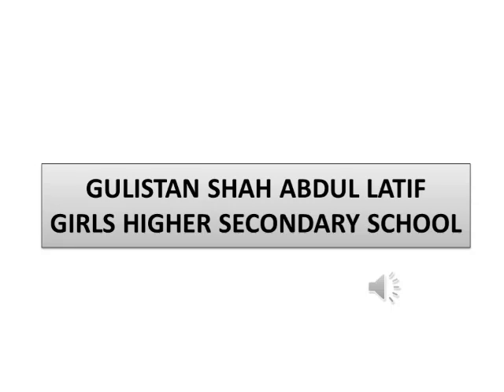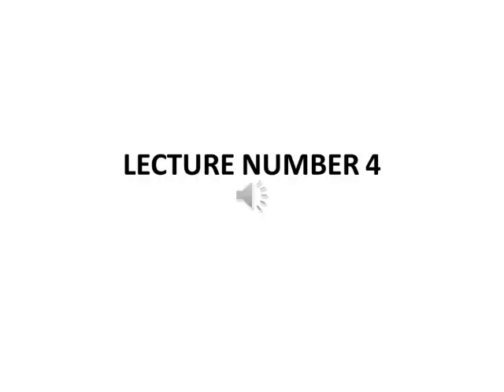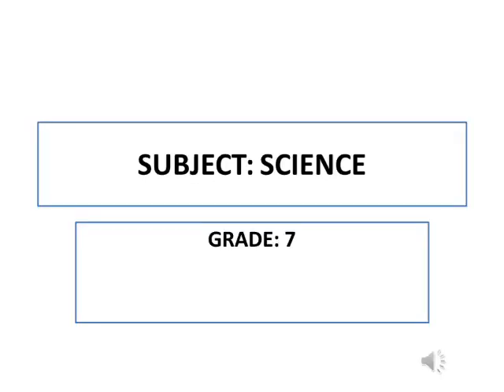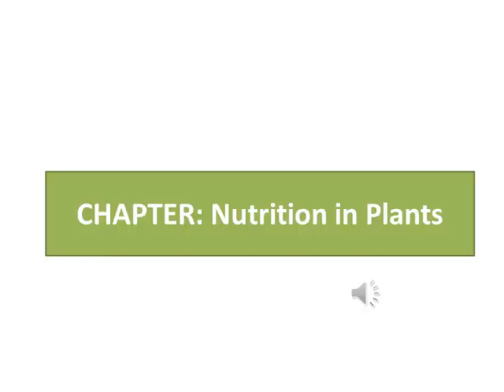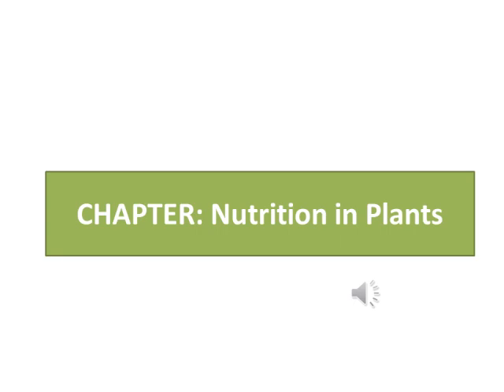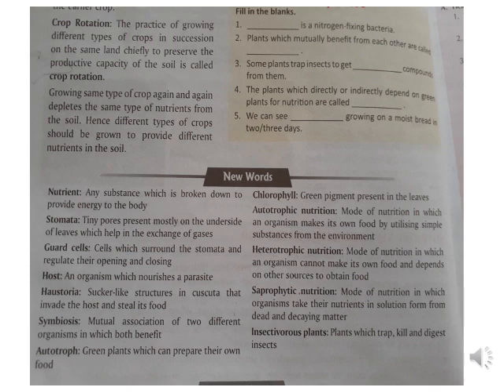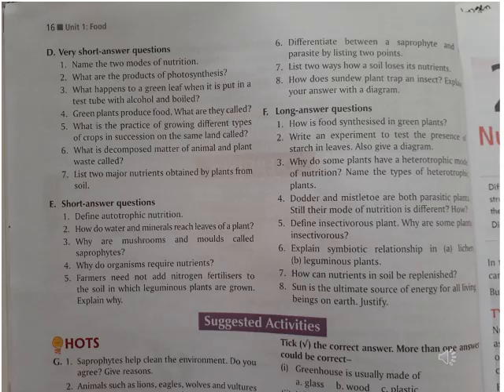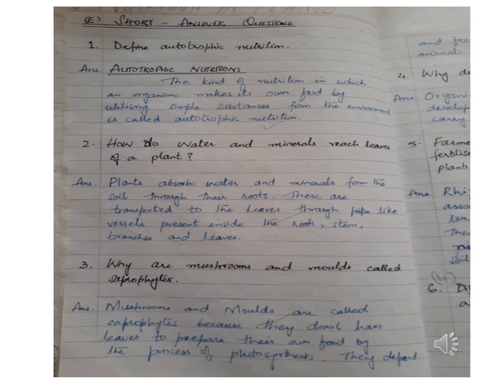Class 7 G.Science